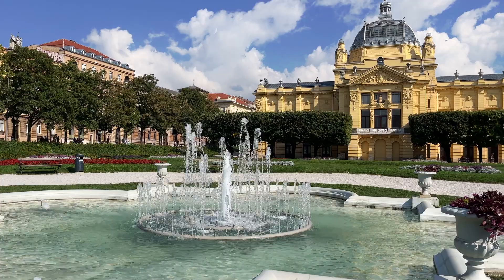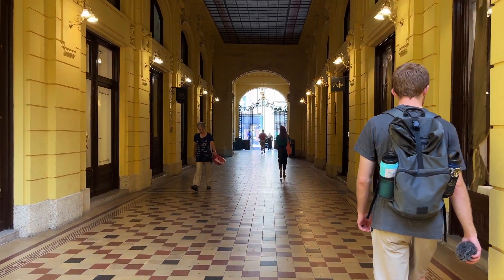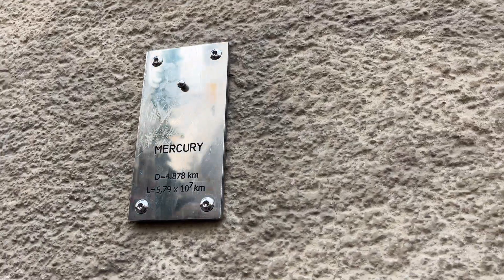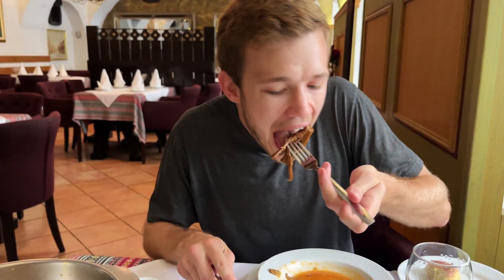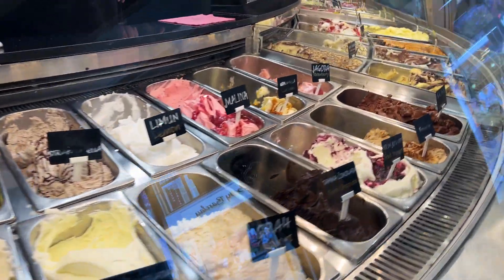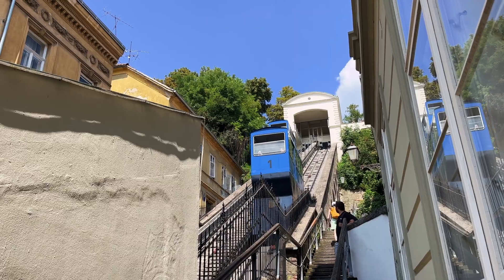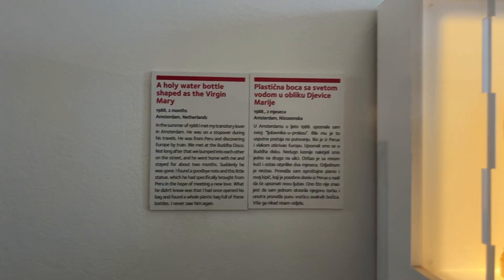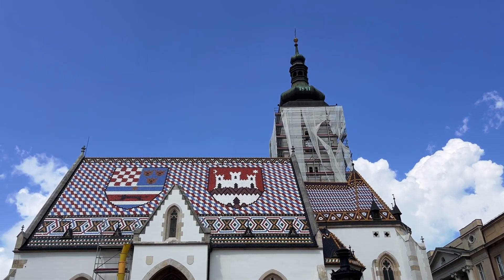Things to do in ZAGREB | Croatia Travel Vlog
While traveling around Croatia, we spent some time in Zagreb and absolutely loved it! Zagreb is such a fun and quirky city with attractions like the scaled-to-size solar system and incredible musicians playing music around many of the street corners.

One of our favorite things about Zagreb was how much calmer it was than other Croatian towns like Split or Dubrovnik. We felt like we were experiencing more typical day-to-day activities as opposed to always being surrounded by tourists. It was a really nice change of pace!

We had to try some of the traditional food and were amazed at what we had! It was reminiscent of the Czech Republic (which was our favorite destination to get food from on our last trip) with its hearty stews and roast meat.

If you get the chance to visit, we would definitely recommend it!

If you are enjoying our content and want to help us make more, we would be so grateful if you considered buying us a coffee

Hi! We are Marshall and Sabrina, a couple from Colorado who are eager to see the world! We quit our jobs and packed our bags to pursue a life of full-time travel.

Our travels began in 2022 where we spent a month and a half navigating through new territory and adjusting to living out of a suitcase. After taking a year to build up our savings, we boarded a plane with one-way tickets to Europe!

00:00 intro
00:49 first solar system stop
01:15 the Oktogon
01:51 some nice things about Zagreb
02:18 we found a planet!
02:52 amazing traditional lunch
05:13 watching the daily canon shot
05:46 dessert stop
07:57 heading uphill
08:58 Museum of Broken Relationships
10:07 Saint Mark's Church
11:03 outro
11:26 more of the museum